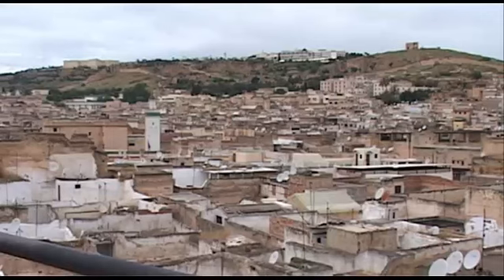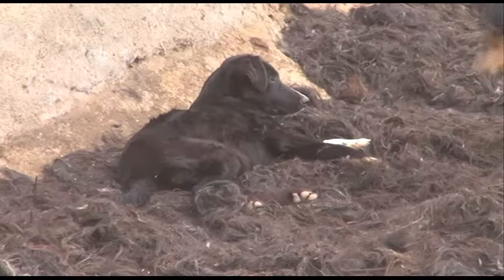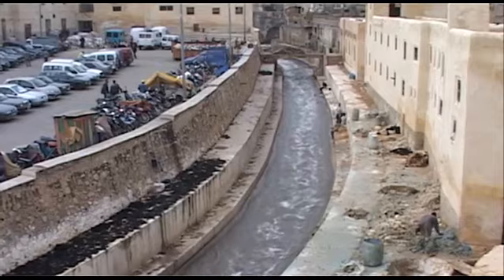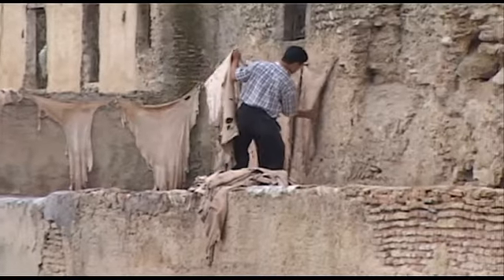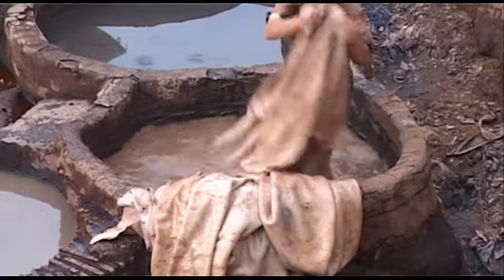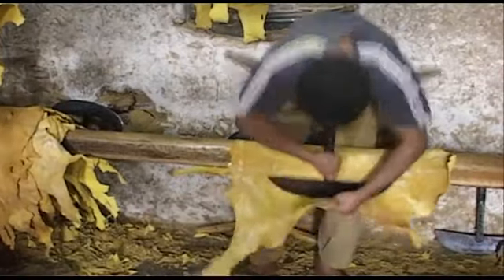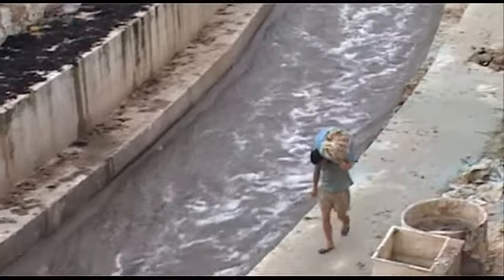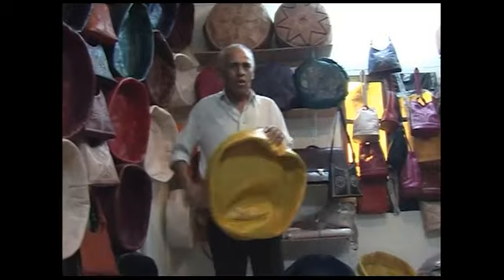Dar Dbagh, Dar Dhab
Reportage: 9'10 (2011)
Dar Dbagh, Dar Dhab est un proverbe Arabe qui veut dire la 'tannerie est une mine d'or'. C'est un peu comme des chercheurs d'or que les tanneurs travaillent en descendant dans des fosses de plusieurs mètres de fond pour transformer les peaux de chèvres, veaux, vaches et autres dromadaires en cuir de maroquinerie dans la puanteur de la fiente de pigeons et de l'urine d'animaux.

Un reportage dans les plus grandes tanneries du Maroc: celle de Fès puis celle de Marrakech.